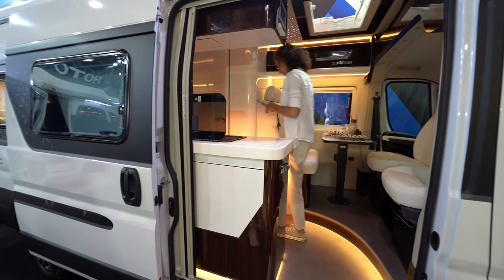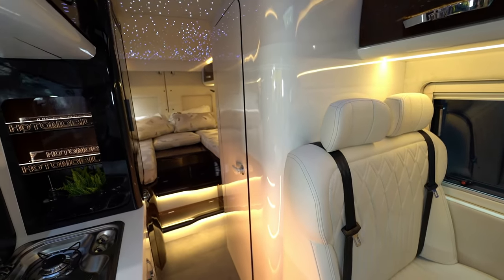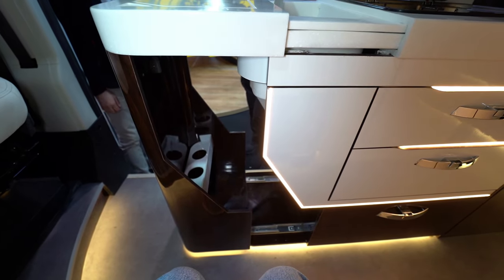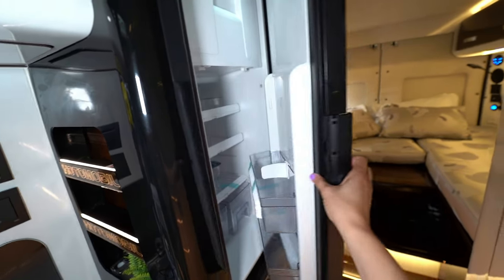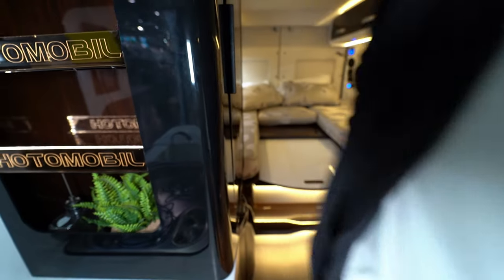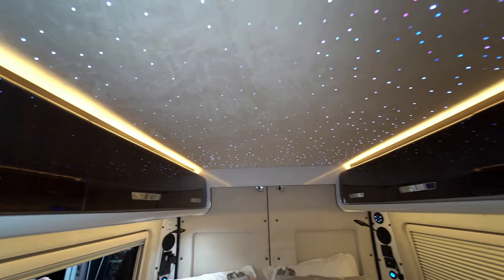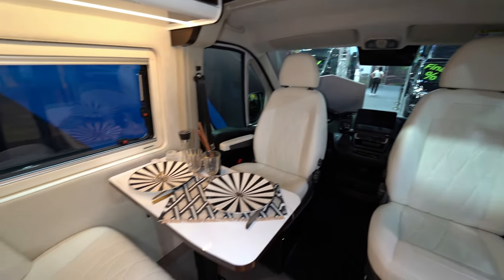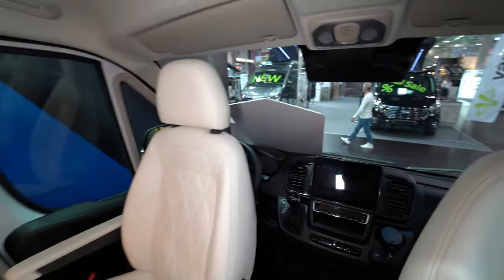Good price Luxury campervan 2024 HOTOMOBIL REVIVA (78.900€)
new Camper & Caravan videos

camping gear and tent reviews